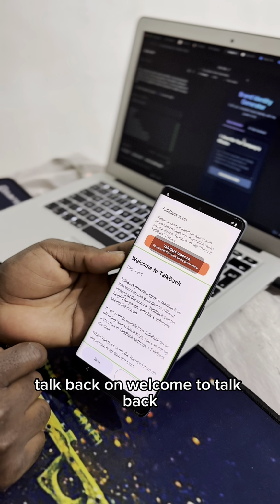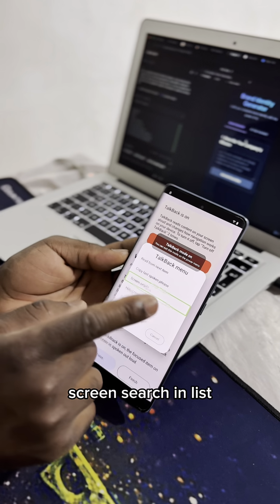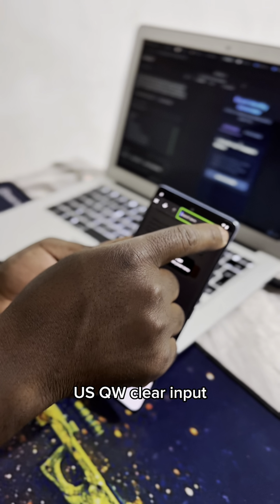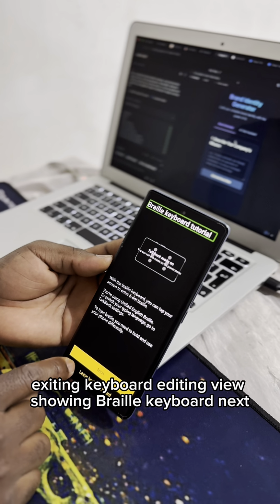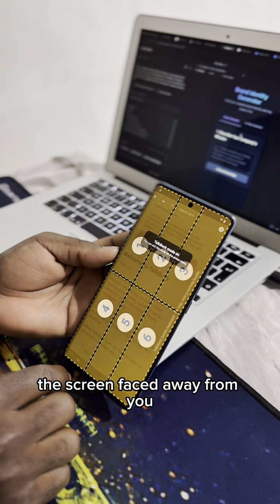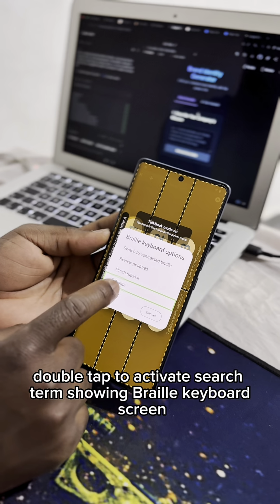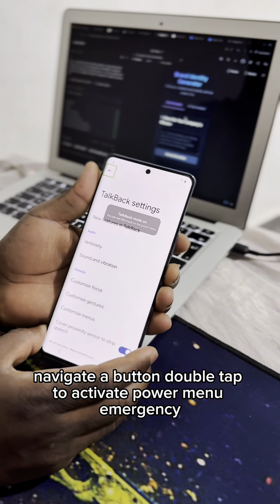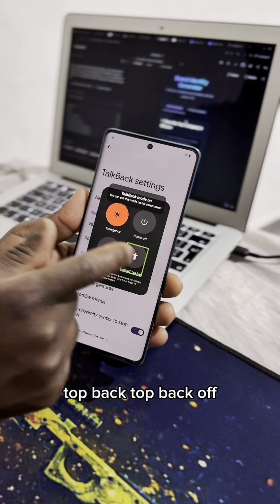All Models Vivo Android 15 Frp Bypass support Simple Method No PC Needed 100% Free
Learn how to bypass FRP (Factory Reset Protection) on VIVO V27 5G running Android 15. This comprehensive step-by-step tutorial demonstrates the complete process to remove Google account verification and unlock your device after a factory reset.

✅ What You'll Learn:
• Complete FRP bypass procedure for VIVO V27 5G
• Remove Google account lock on Android 15
• Unlock your device without credentials
• Safe and effective methods

📱 Device: VIVO V27 5G
🔧 Android Version: 15
⏱️ Process Time: 15-20 minutes